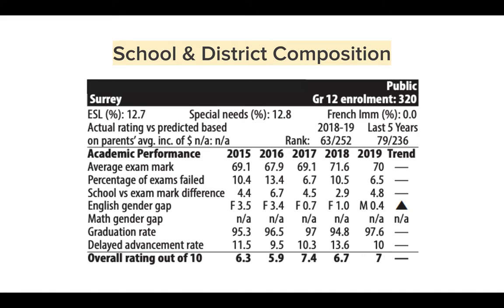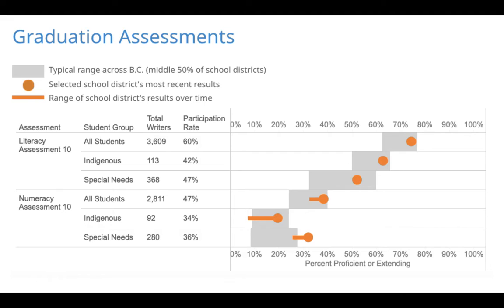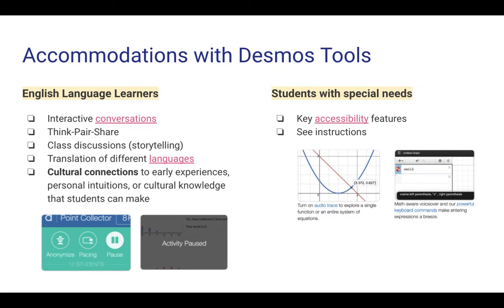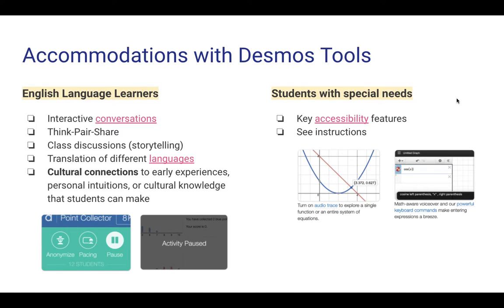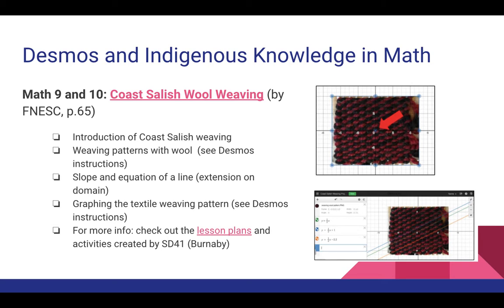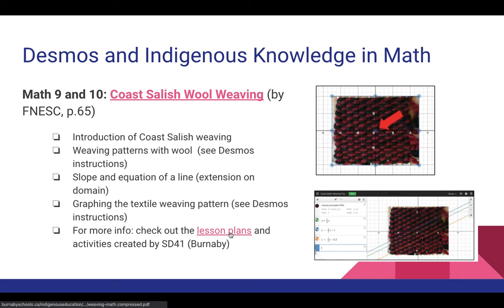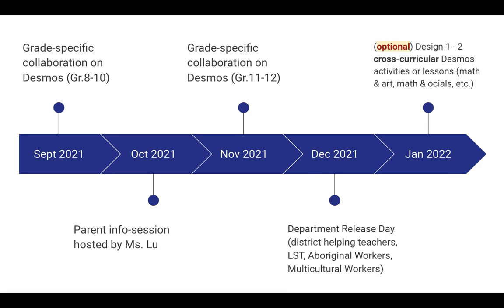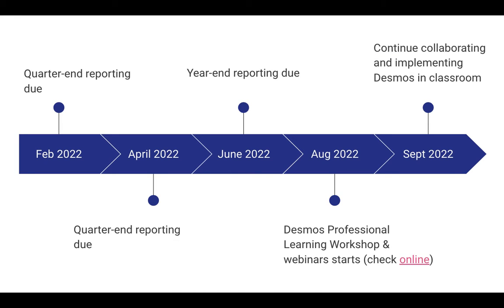Welcome to Desmos Math Workshop! (part 2)